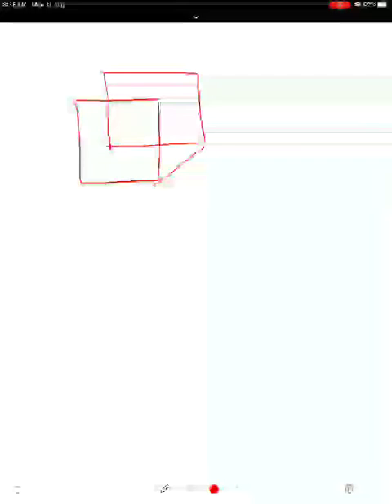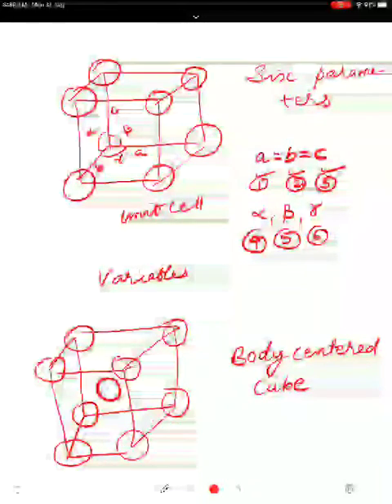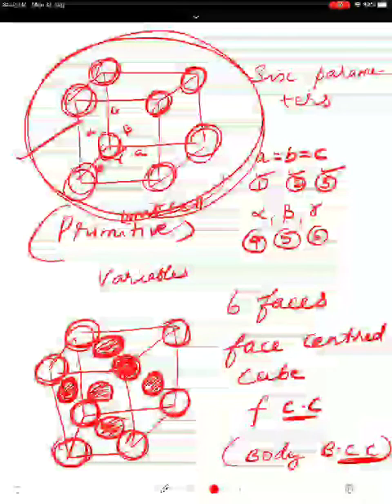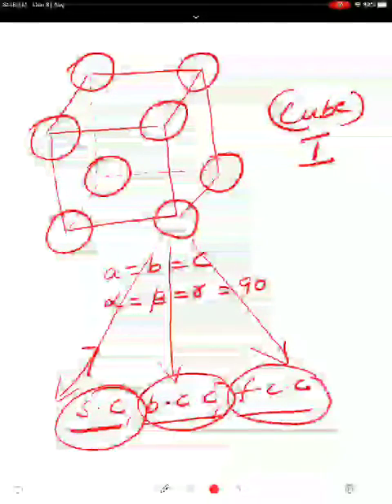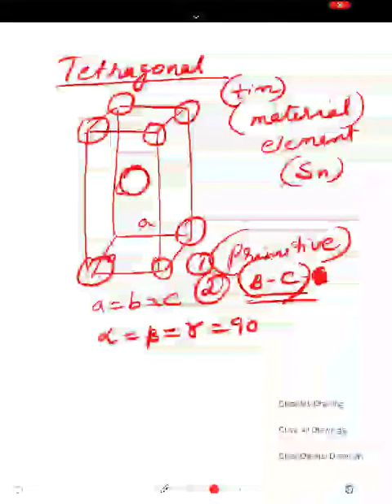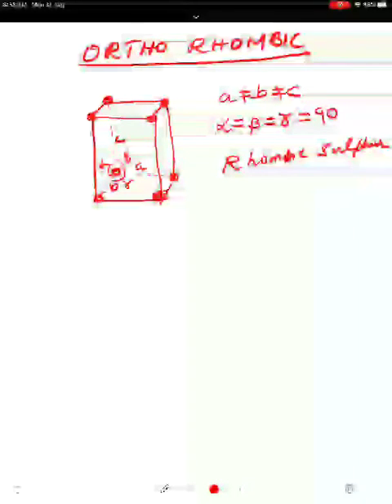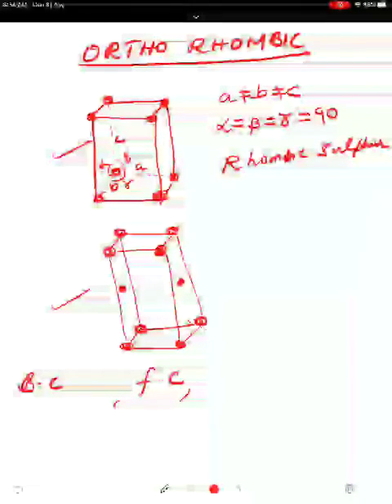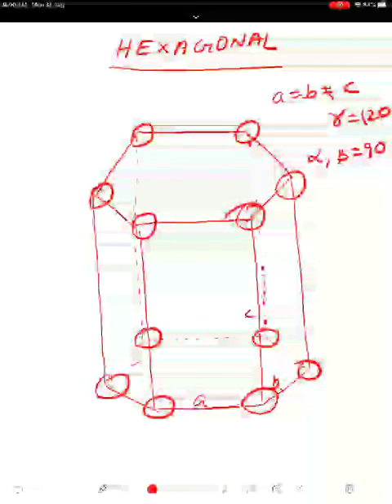Unit cell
Crystal systems